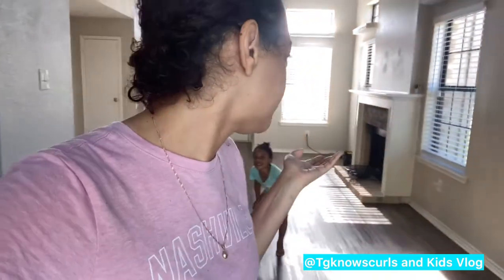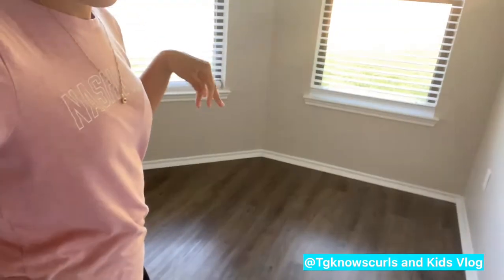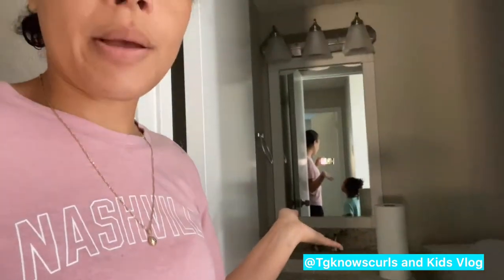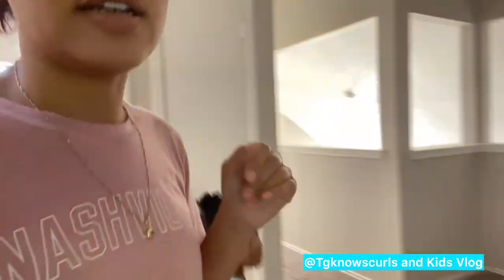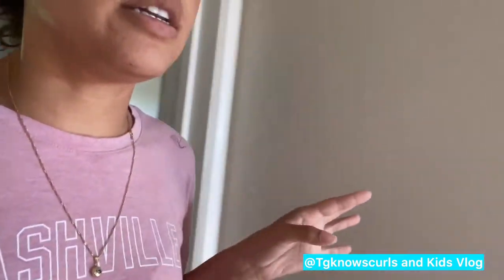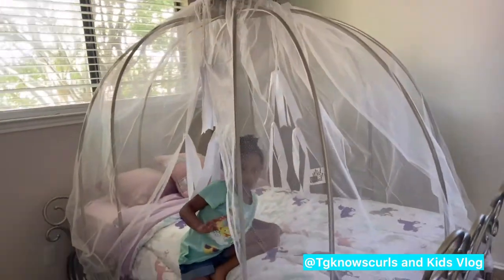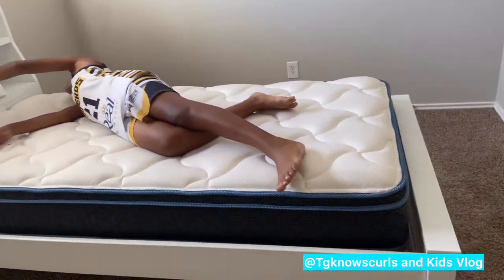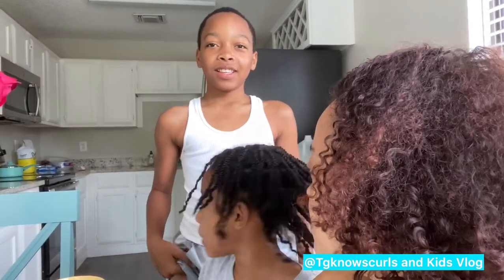VLOG- WELCOME HOME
Me and the kids decided that we wanted to start Vlogging our life weekly. Welcome to our mini life.

HAIR PRODUCTS THAT I USE:
Mixed Chicks Leave-in Conditioner
Coconut Oil
Blowdryer (with Diffuser attachment)
Shea Moisture Curl & Style Milk
Shea Moisture Curl Enhancing Smoothie